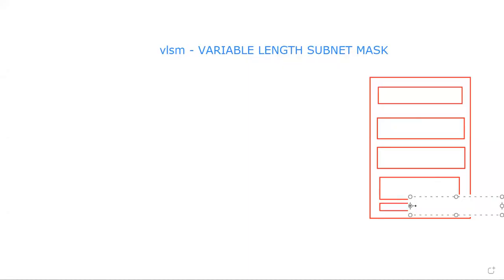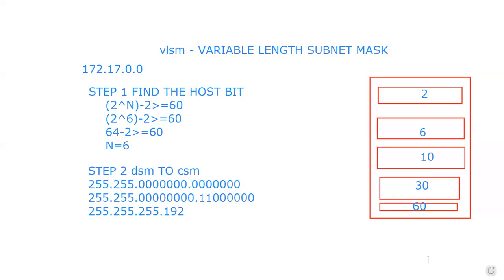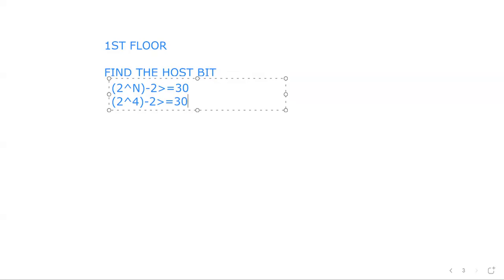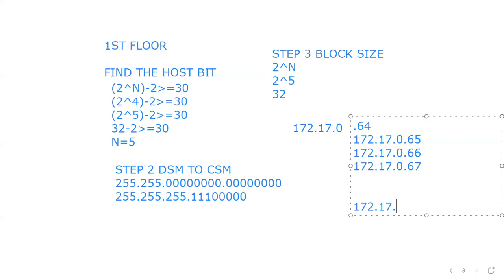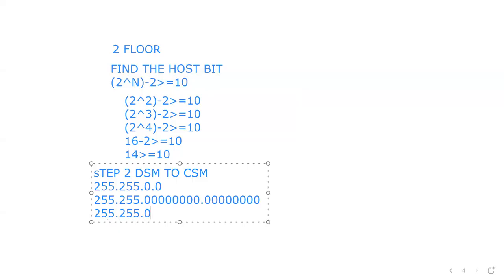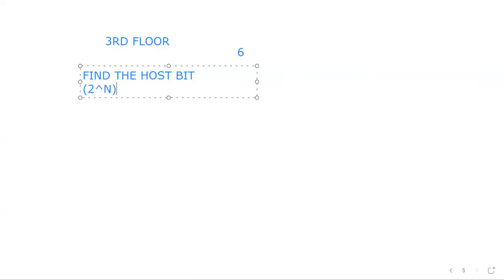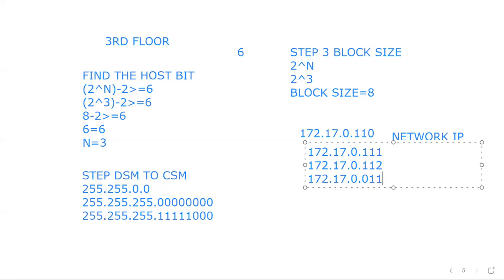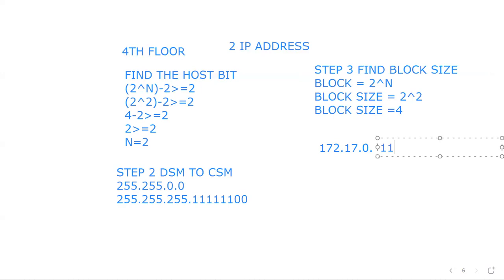VLSM | Day -7 | Twinkle Sharma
In this video we will discuss about Variable length subnet mask.